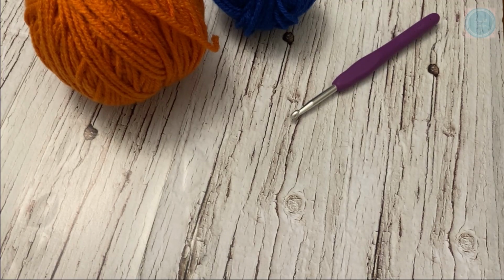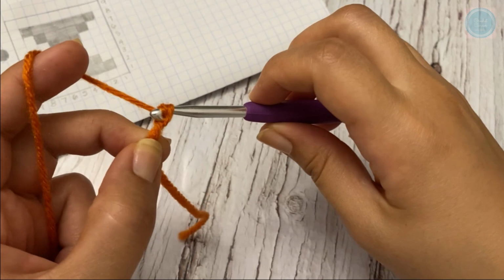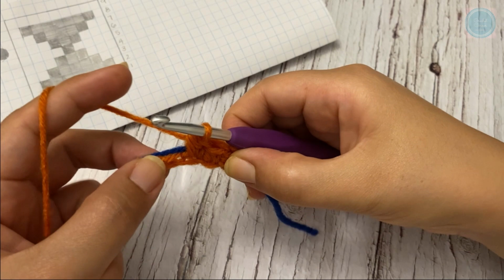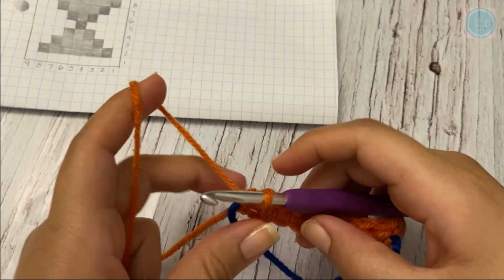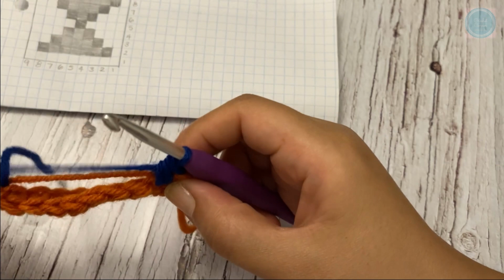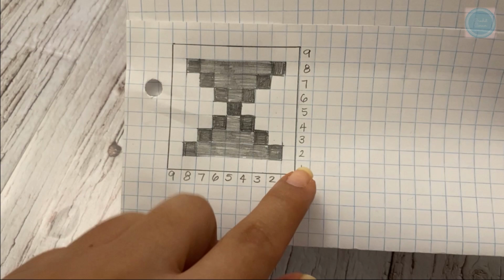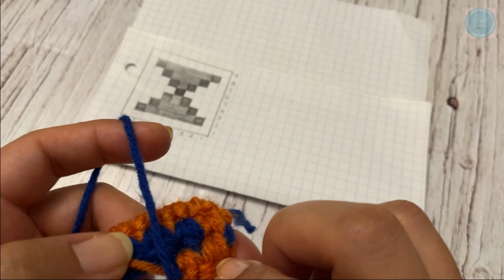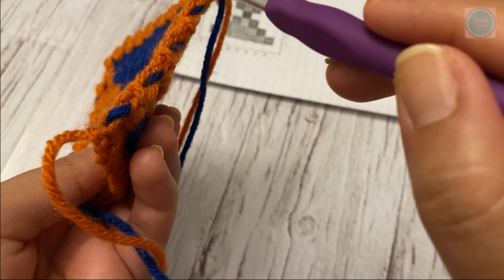WIDE Single Crochet Stitch | Two-sided Tapestry | Crochet a Graph | Crochet a graphgan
This tutorial shows a tapestry crochet method using the wide single crochet stitch to crochet graphs or graphgans. Your carried yarn is safely hidden in this wide stitch and the final project is clean with no ends to weave in except for the beginning and ending tails.

You can also follow Crochet Corner on both Facebook and Instagram @crochetcorner0